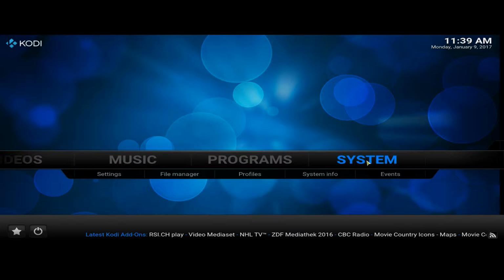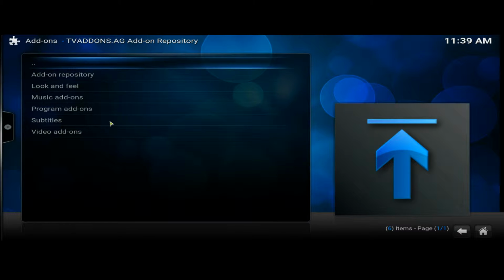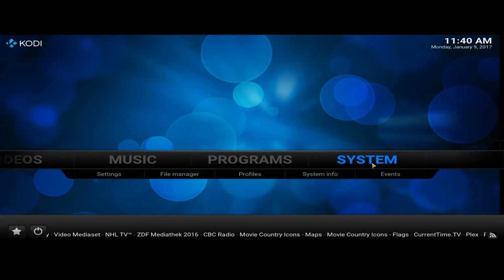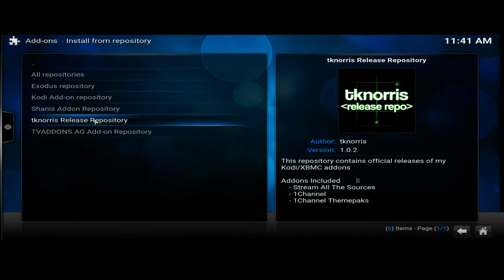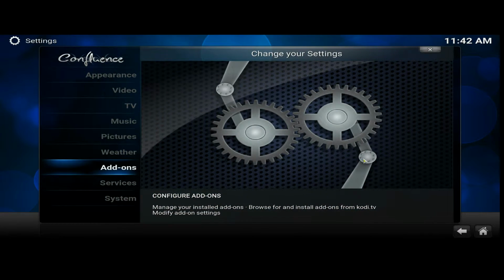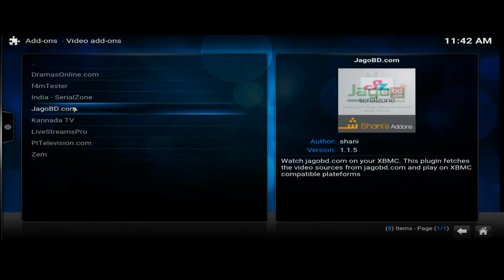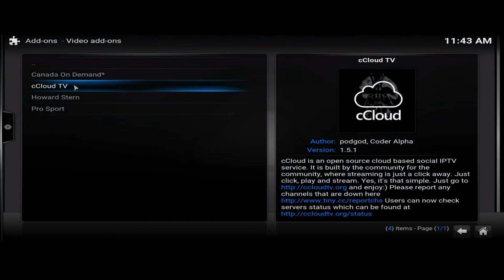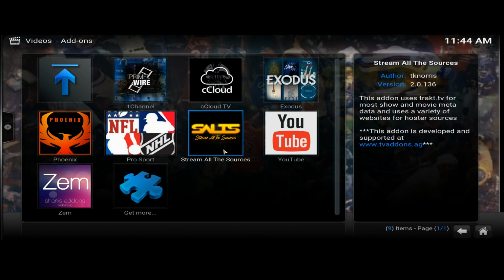Kodi: "How to" Install more Apps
This is a follow up video as you need the fusion repository installed to install these addons.

Pause the video as you go along if I'm going to fast.